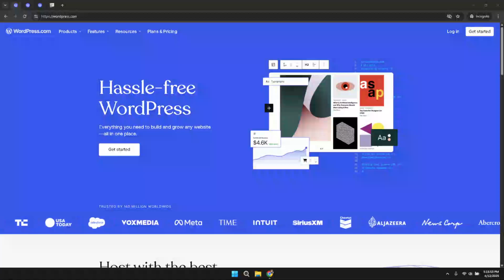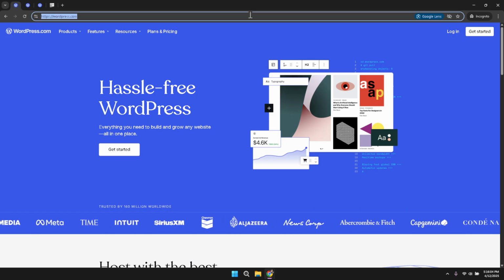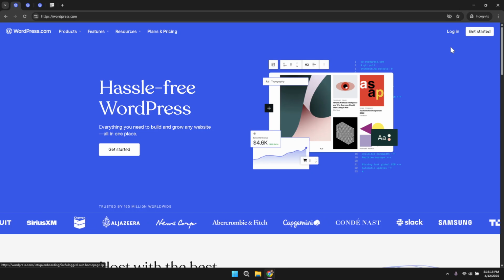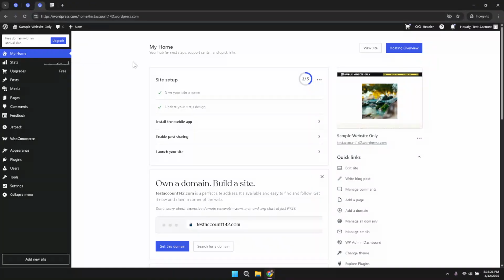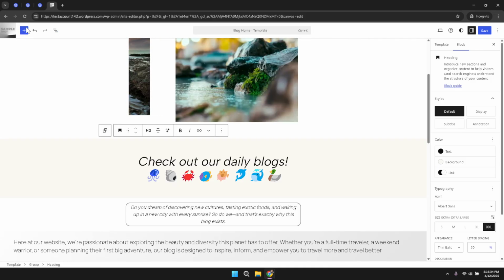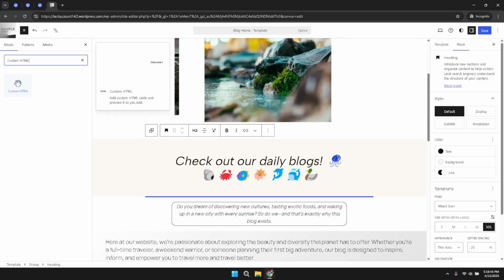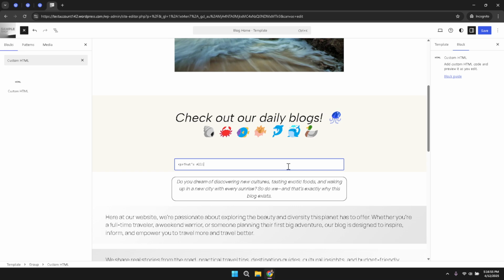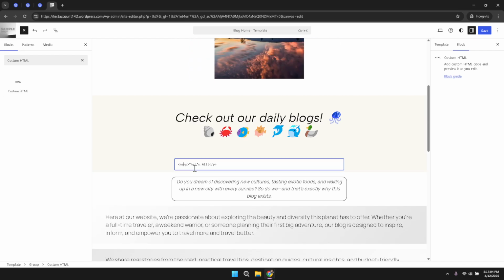How to Add Html Code in Wordpress Post (Full 2025 Guide)